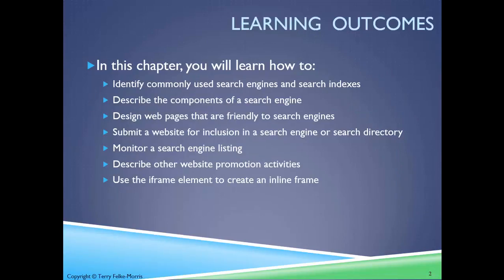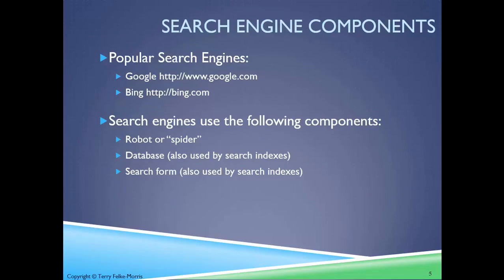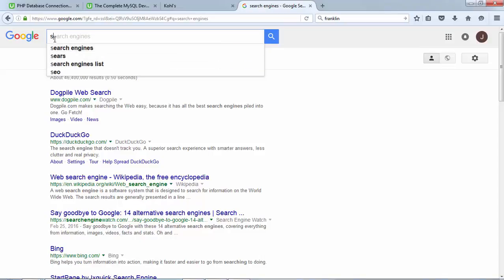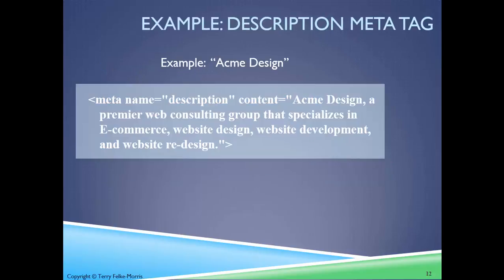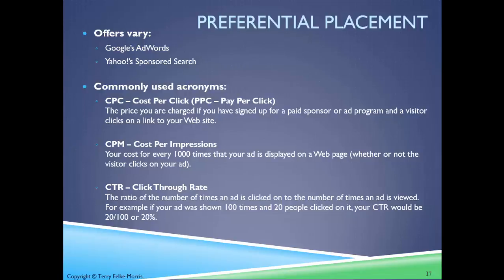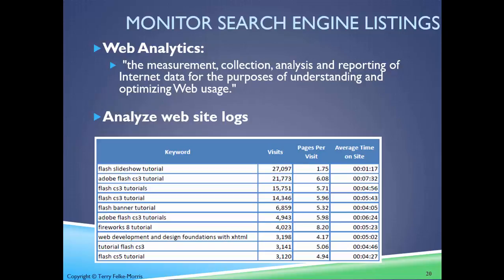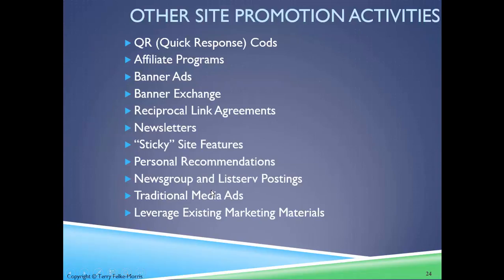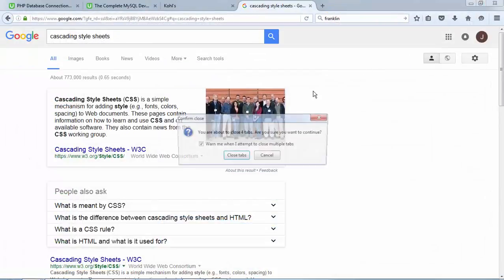TFM 7thEdition Chapter13